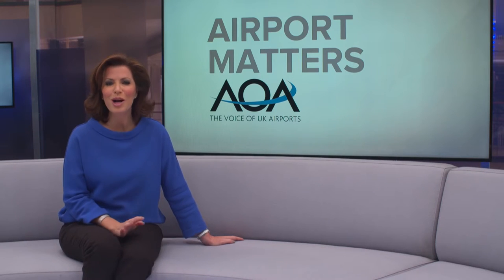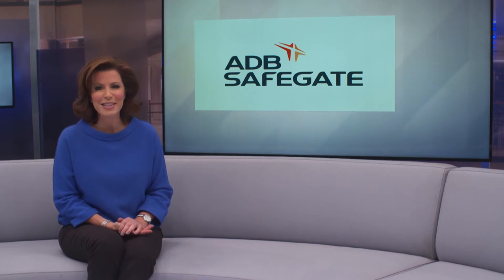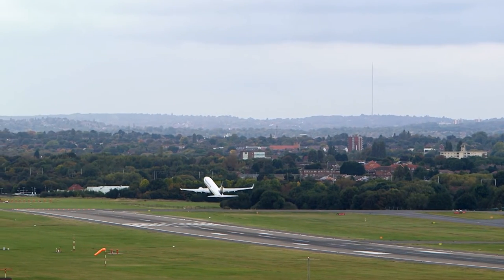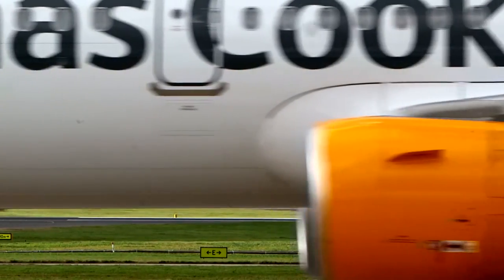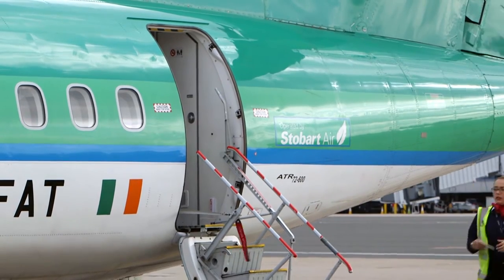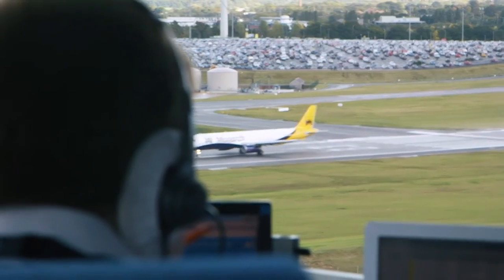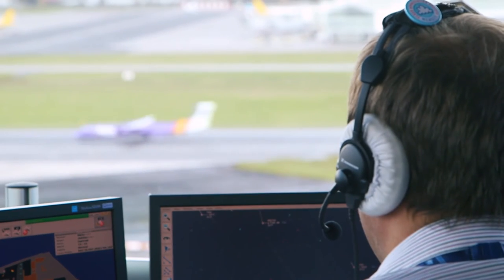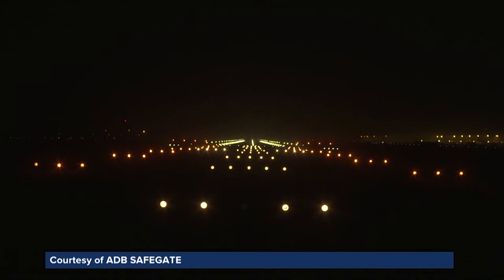Birmingham Airport Gets Efficiency Boost with Integrated Tower Solutions from ADB SAFEGATE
Birmingham Airport, with 11 million passengers annually, is home to several airline operators, and is the United Kingdom’s seventh busiest airport. The airport has chosen AviBit, now a part of ADB Safegate, to install its Integrated Tower Solution to enable A-CDM and improve real-time information shared between airport stakeholders ─ airlines, ground handlers and air traffic control. The expected outcomes? Greater predictability of aircraft movement, resource optimization and capacity enhancement, leading to safer and superior airport performance, increased efficiency and lower costs.